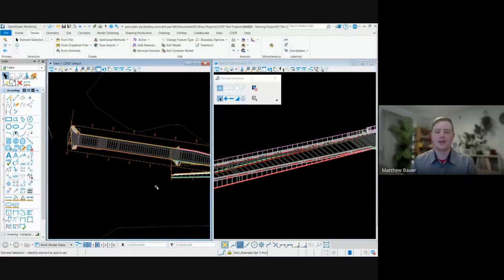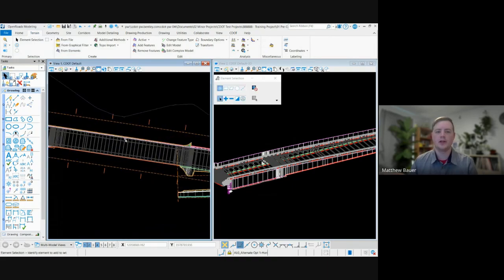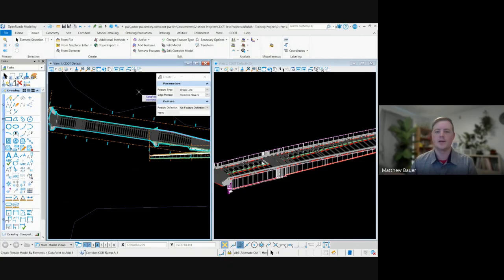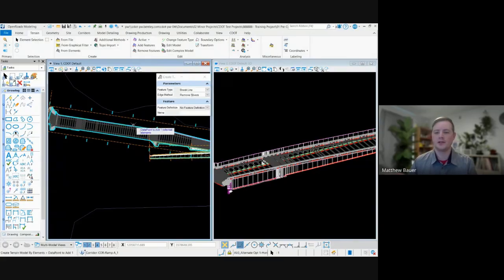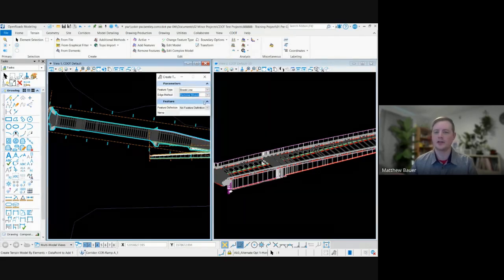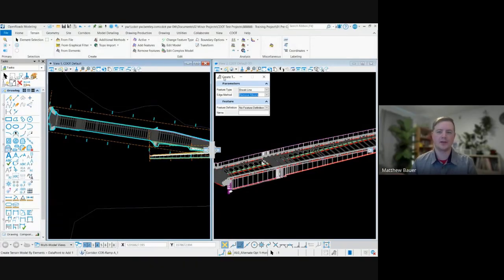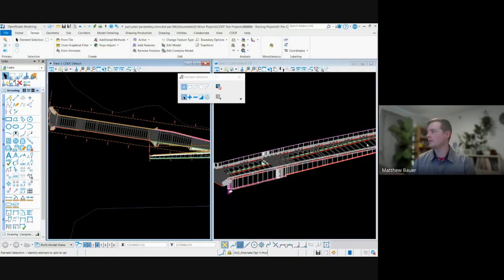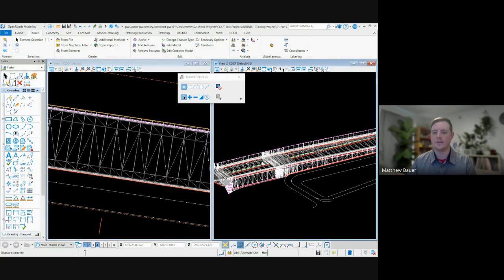62 - Proposed Terrain Models, From Elements Method (ORD 2025 Training)